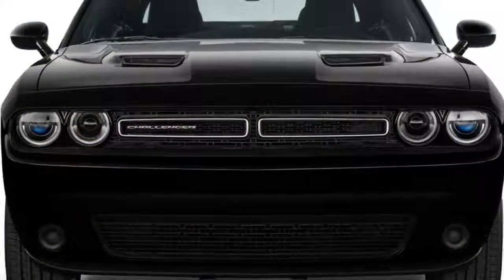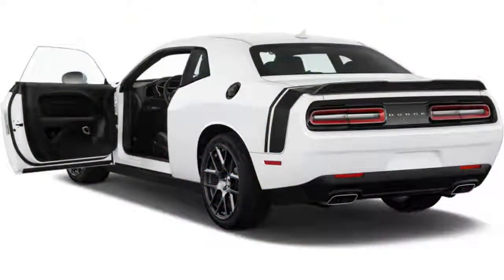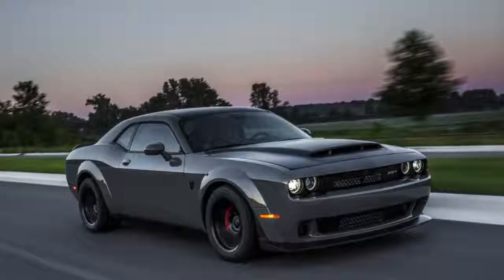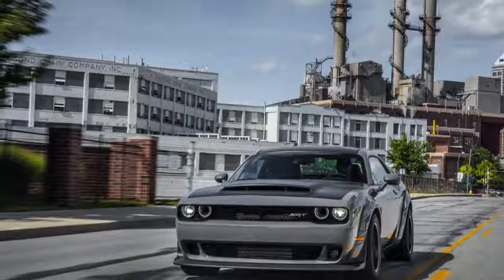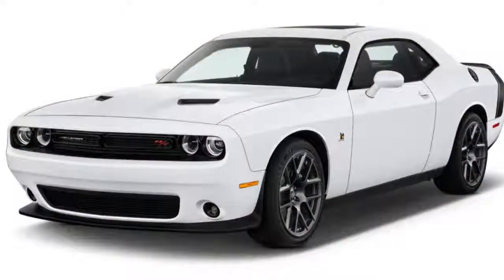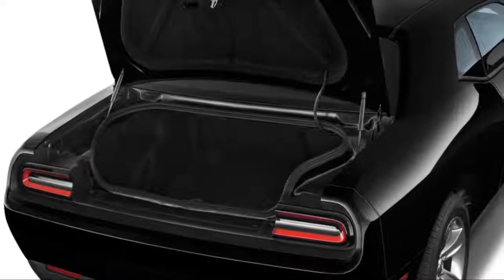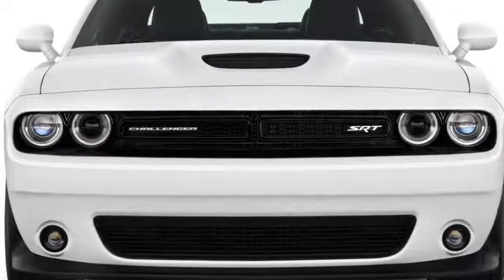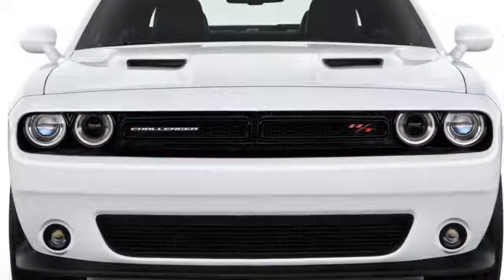2018 Dodge Challenger REVIEW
As its competitors veer into sports car territory, the 2018 Dodge Challenger embraces its all-American muscle.
We give this lineup, which ranges from tame style icon to drag strip-tamer, a 6.8 out of 10.  (Read more about how we rate cars.)
This year, Dodge has grown the Challenger’s lineup to 16 different trims, starting with SXT and working its way through the all-wheel-drive GT and V-8 R/T to the real stormers of the group, the SRT 392, SRT Hellcat, and SRT Demon. The street-legal drag-racer Demon’s the big news for 2018, but there’s also a new widebody kit for the Hellcat, a newly standard rearview camera, and available Brembo brakes for R/T models.
The Challenger’s swagger isn’t the only thing that’s a throwback about this big coupe. It rides on a Mercedes-Benz-derived platform that dates back to the 1990s and even the Challenger itself hasn’t been fully redesigned since 2009. Still, Dodge has done a heck of a job keeping it up-to-date and enhancing its performance appeal. With up to 840 horsepower on tap in the new 2018 Challenger SRT Demon, this coupe is unlike anything else on the road today.
The lineup starts with the 305-horsepower, 3.6-liter V-6-powered SXT and GT, which both come exclusively with an 8-speed automatic transmission. R/T and T/A models sub in a more appropriate 5.7-liter V-8 rated at 375 hp. A 485-hp, 6.4-liter V-8 is shoehorned into the Challenger R/T Scat Pack, T/A 392,  392 Hemi Scat Pack Shaker, and SRT 392 Challengers. For most of us, those naturally aspirated V-8s offer more than enough power and they’re available with 8-speed automatic and 6-speed manual transmissions.
We thought Dodge was loony (but in a good way) when the SRT Hellcat with its supercharged, 707-hp 6.2-liter V-8 showed up a couple of years ago with a choice between 6-speed stick and 8-speed automatic transmissions. Now, Dodge has gone far further with the 840-hpChallenger SRT Demon. It’ll lift its front wheels nearly three feet off the ground as it lunges through the all-important quarter-mile in a world-record 9.65 seconds, Dodge says. Thankfully, buyers get a day at the Bob Bondurant School of High-Performance Driving with the $86,000 SRT Demon—although that’s kind of like saying you’re qualified for neurosurgery after a semester of Biology 101.
What’s perhaps most impressive about the breadth of the Challenger’s lineup is its depth. Even V-6 models provide decent thrills and upwards of 30 mpg, plus a roomy, comfortable cabin that can be outfitted with dressy Nappa leather and up to 18 Harman Kardon speakers. For the most part, they’re quiet and composed on the highway and can hold their own when the road gets twisty. Although curb weights top 4,000 pounds for all but the base SXT, the Challenger corners well with decent road feedback. While its Chevy Camaro and Ford Mustang rivals have shed weight and tamed Germany’s famed Nurburgring in an effort to be true American sports cars, the Challenger proudly waves its stars and stripes bravado on its sleeve.